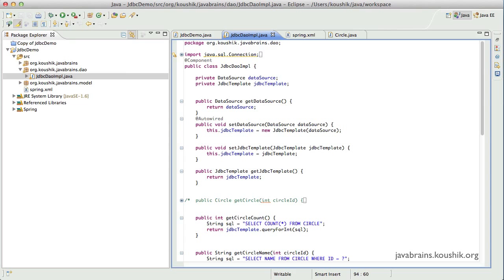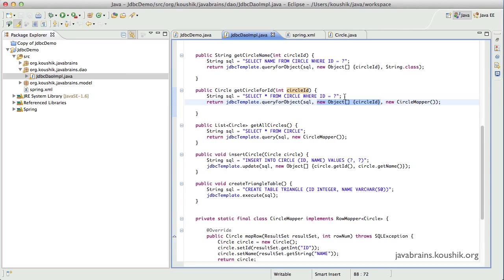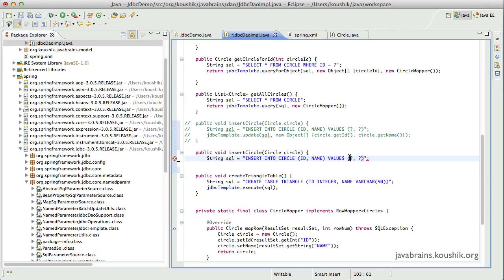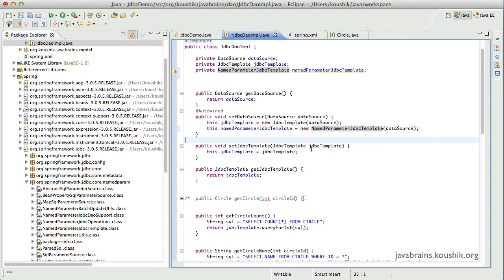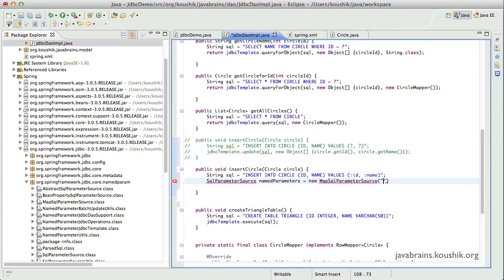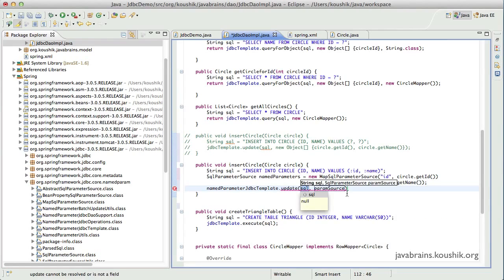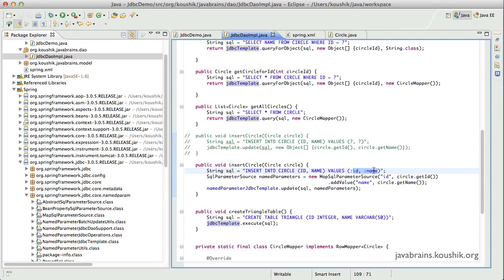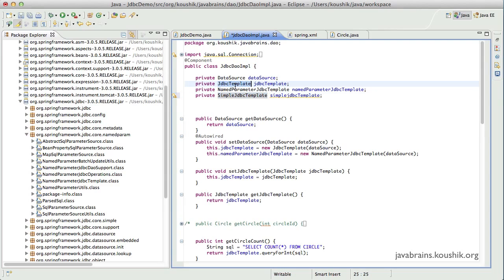Spring Tutorial 43 Named Parameter JDBC Template